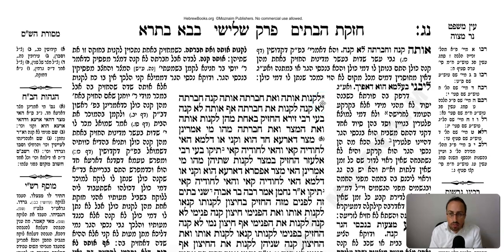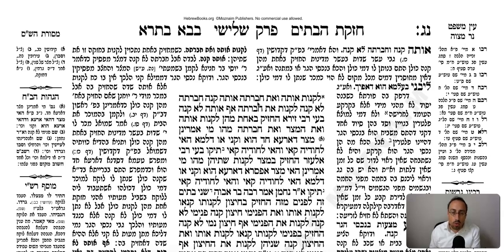Bava Basra Daf 53b Daf Yomi Gemara (Talmud) Meseches Baba Basra Mesechet Babba Batra Masechet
Gemara Talmud Bava Basra Daf 53b

There are many ways to support Daf Tube!

If you would like to sponsor an amud or a daf in honor or in memory of a loved one Your sponsorship will be mentioned at the beginning of the sponsored video(s).

Please leave comments on our videos if you have any questions or insights!

To start from the beginning of Meseches Bava Basra